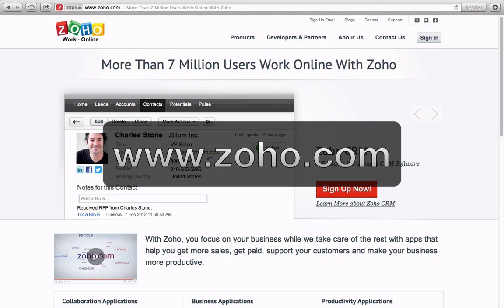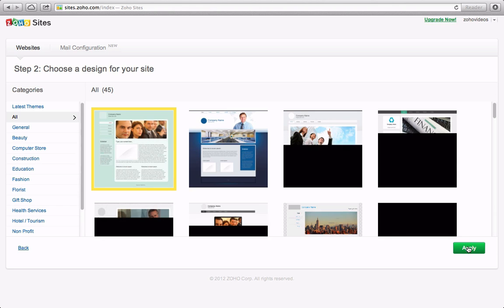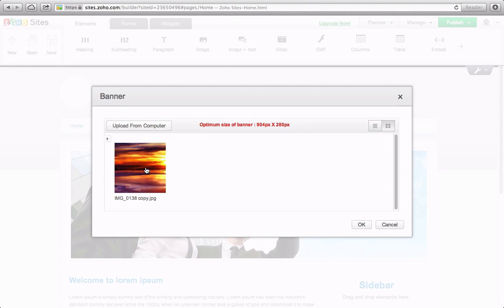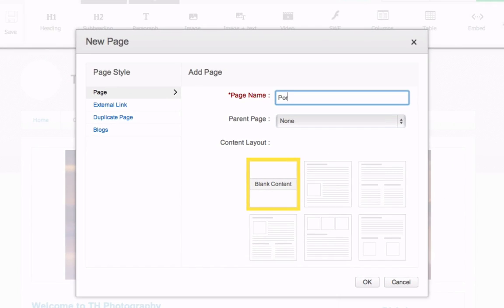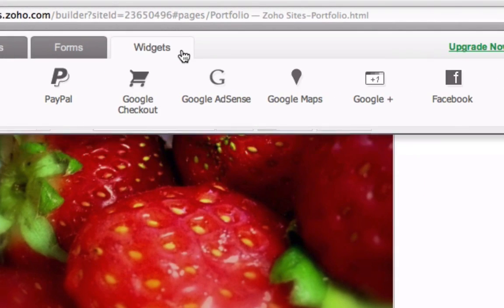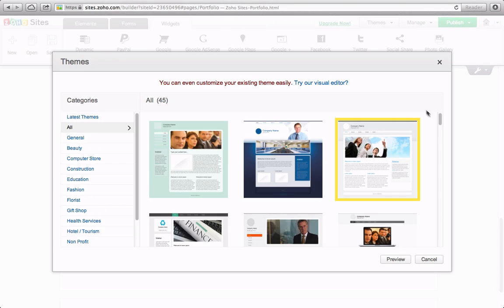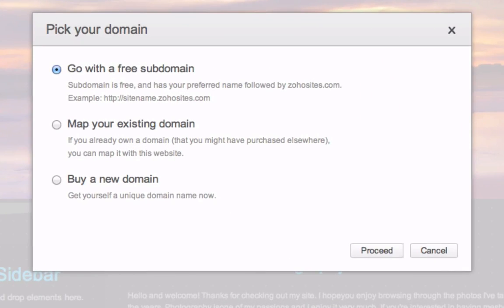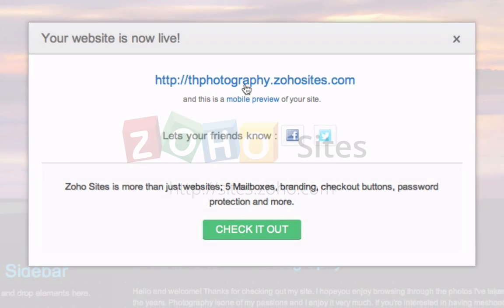Getting Started with Zoho Sites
This video explains how to get started with Zoho Sites to create your website